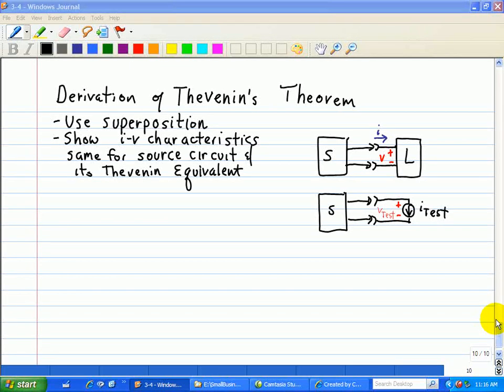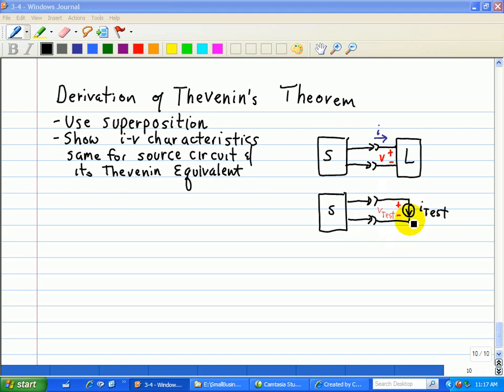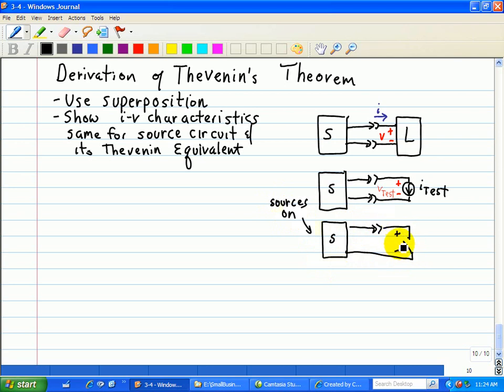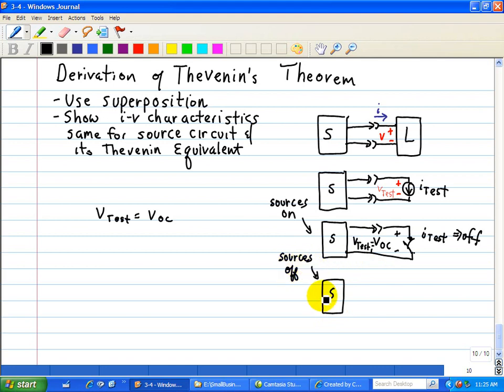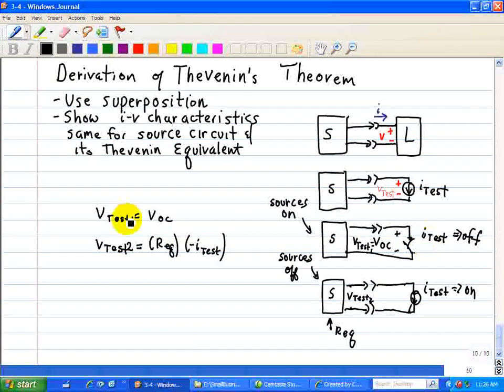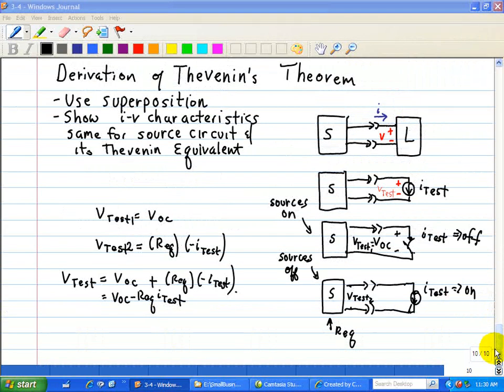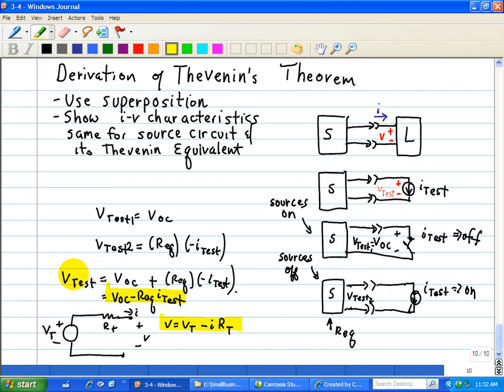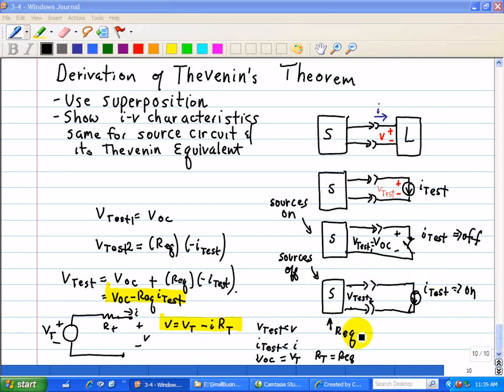Thevenin & Norton Examples - Thevenin Equivalent Circuit Theory - Part 5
A series of videos on the Thevenin and Norton Equaivalent Circuits along with some example circuit analysis.